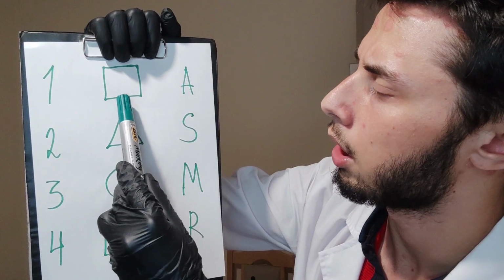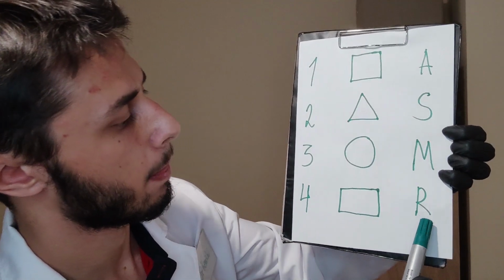ASMR Fast Eye Exam For Sleep (3 Minutes)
What is ASMR? ASMR stands for Autonomous Sensory Meridian Response. Basically, it is a feeling of well-being combined with a tingling sensation in the scalp and down the back of the neck, as experienced by some people in response to a specific gentle stimulus, often a particular sound. It is triggered by things like whispering voices, paper tearing, and scalp massage, personal attention and etc.